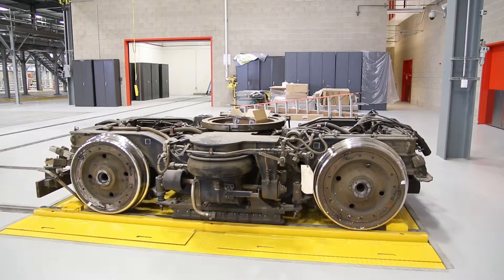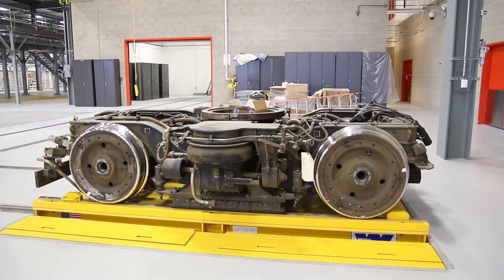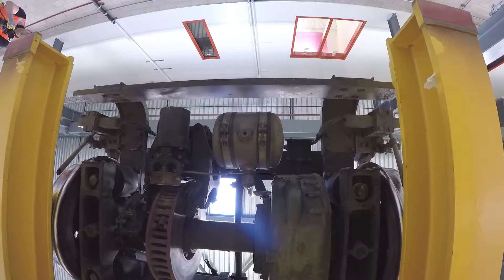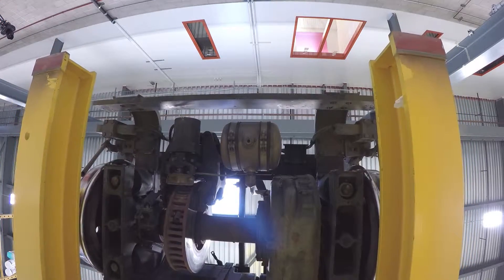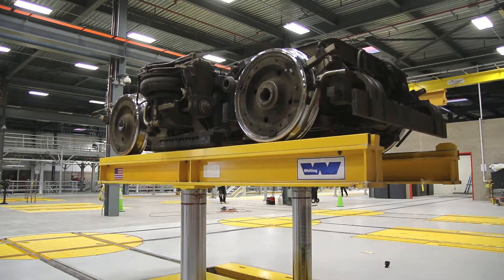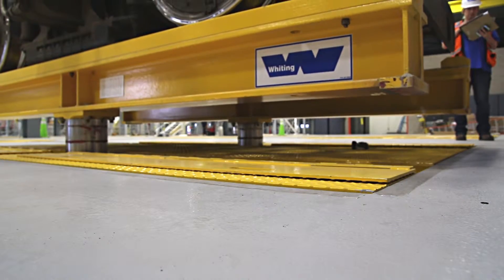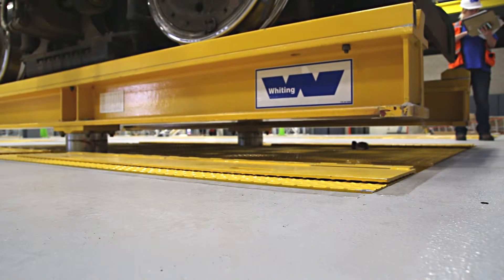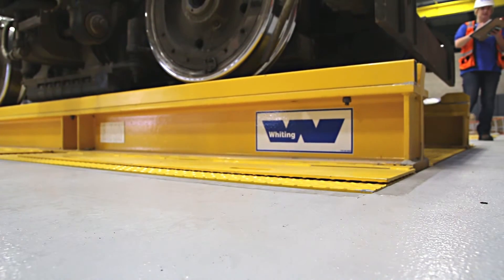Truck Repair Hoist - Whiting Corporation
Whiting’s truck repair hoists range in size from 9-22 Tons, and are an integral part of the car hoist maintenance system in many modern transit and freight maintenance shops.

Using a rugged and proven electro-mechanical steel-alloy screw and bronze-alloy nut design, the two-screw Truck Repair hoists offers self-locking nuts along with steel safety nuts as backup for added failsafe protection.

With minimal needed routine maintenance, Whiting Truck Repair Hoists are known for their long-term reliability, open design for easy truck servicing and safety in maintenance shops across North America.